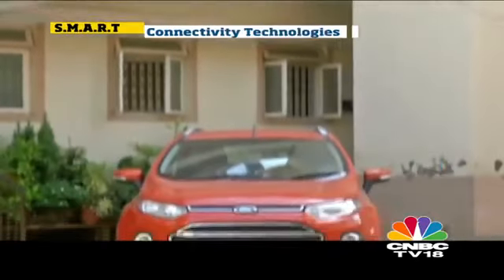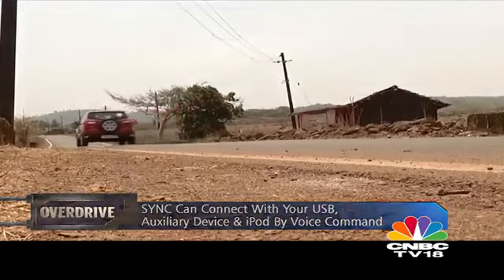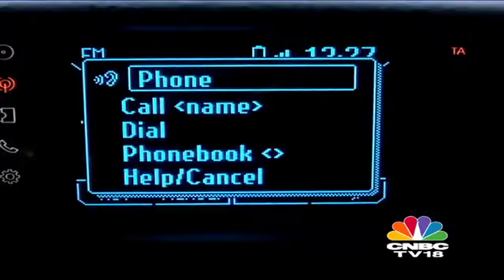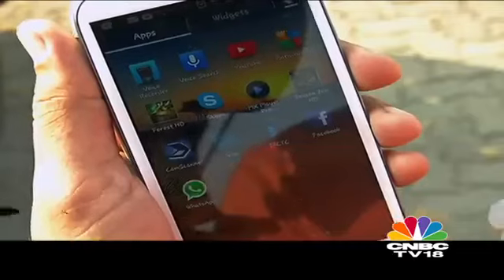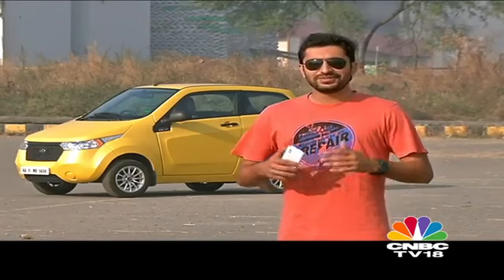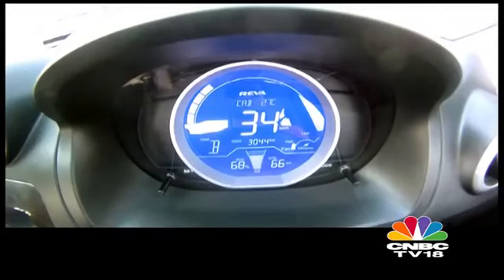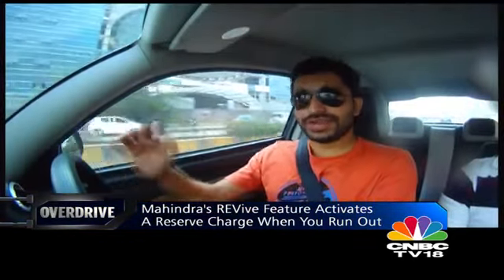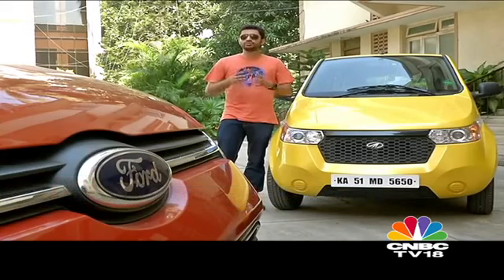2014 Honda City diesel and petrol — OVERDRIVE First Drive